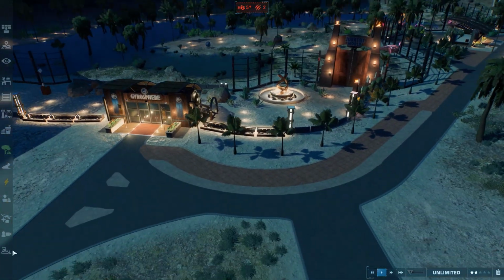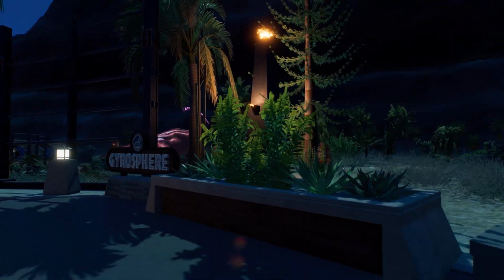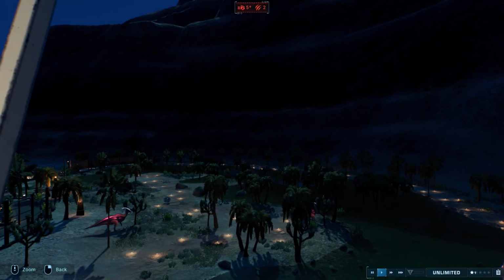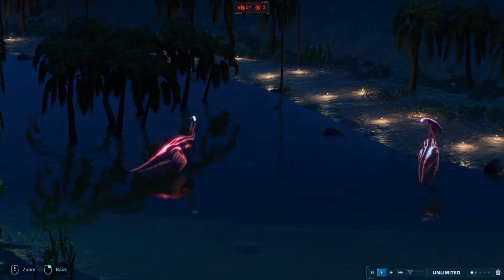The Glowing parasaurolophus Lagoon! Grand Canyon Park - JWE 2 Camp Cretaceous DLC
Grand Canyon/ Pteranodon/ Camp Cretaceous / DLC / JWE2 Update 2

SOCIALS:
Guilded

Epedemic Music Sound.
Specs:
i9 10850k
RTX 2080Ti
64GB DDR4